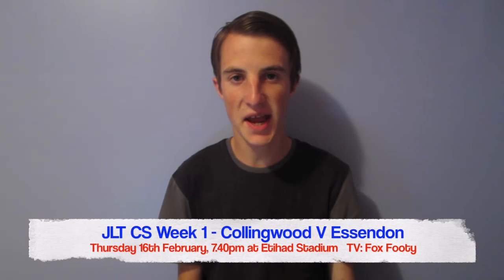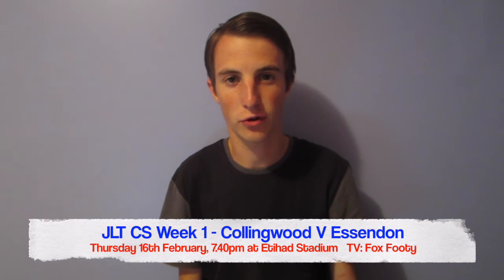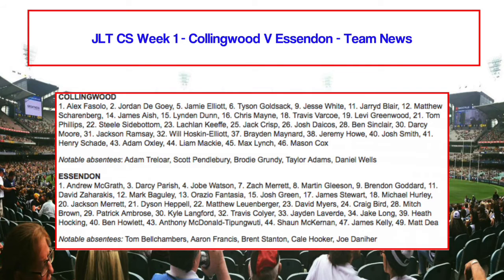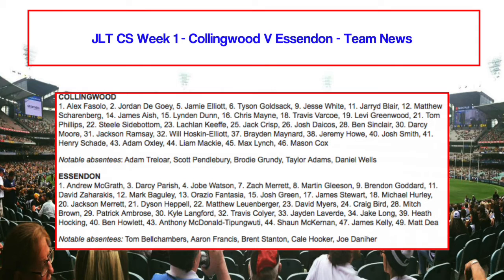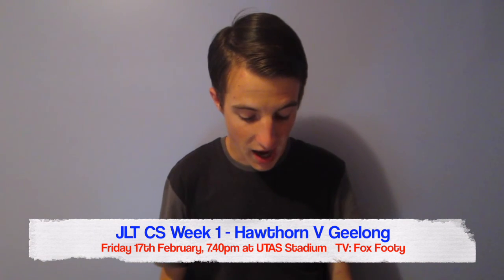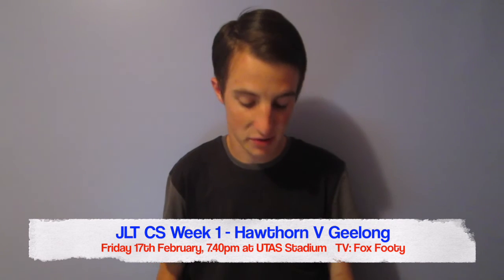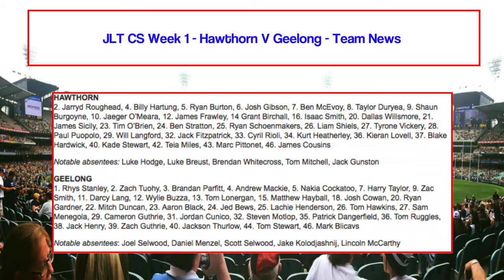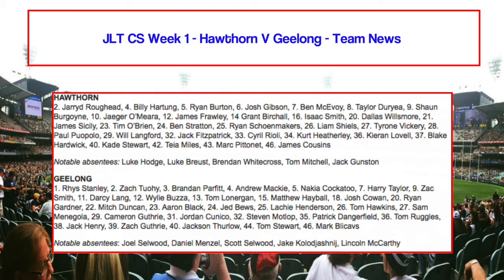JLT Community Series Week 1 - The Ultimate AFL Preview Show 2017 - Episode 1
In the opening episode host Jacob Bevis preview's the first week of the JLT Community Series, which features six games across four days.